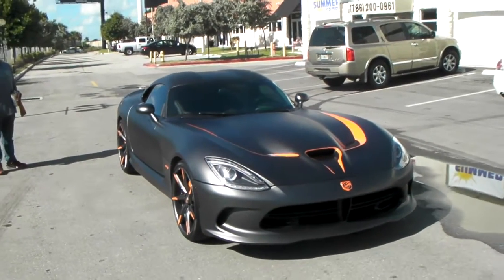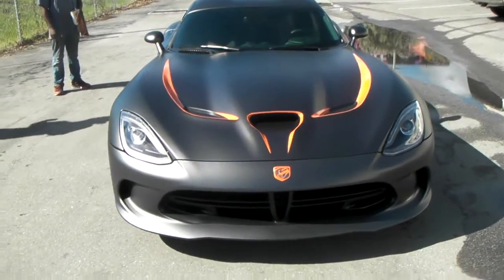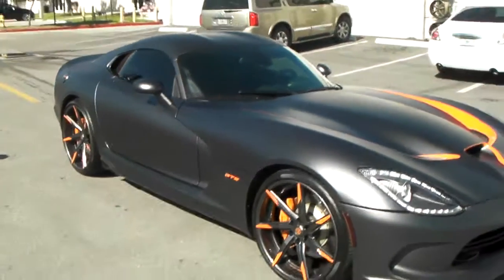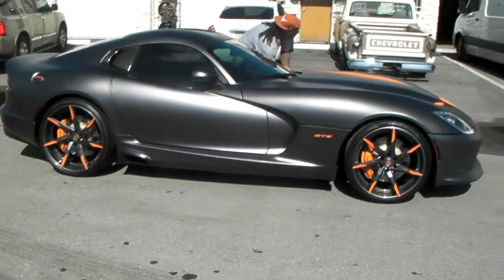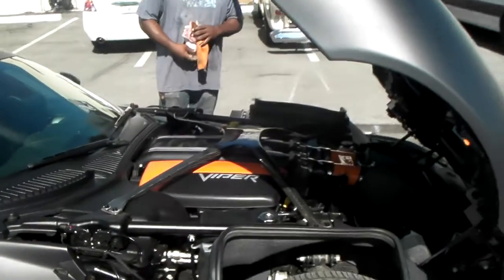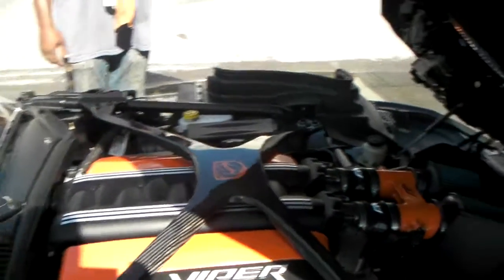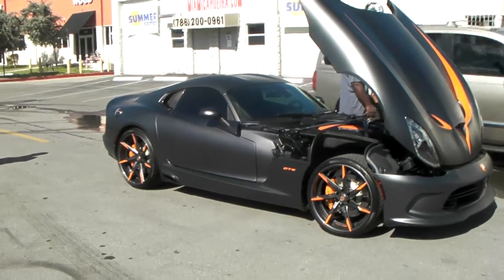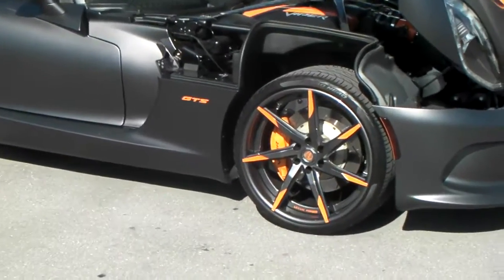877-544-8473 2014 Dodge Viper Vinyl Accents Lexani Custom Wheels, Custom painted Motors and Emblems